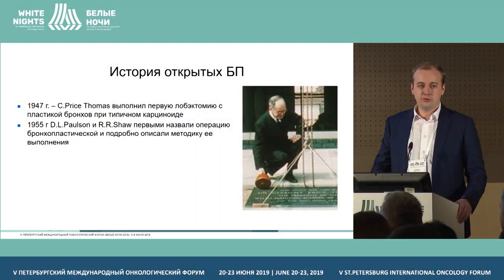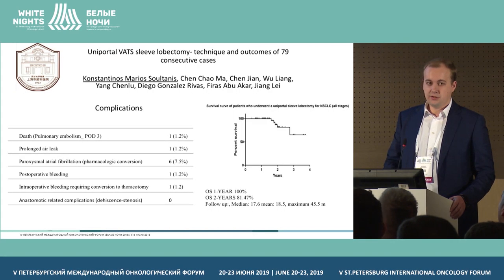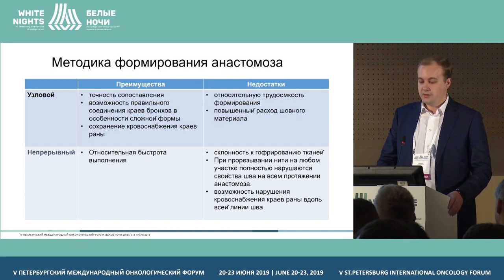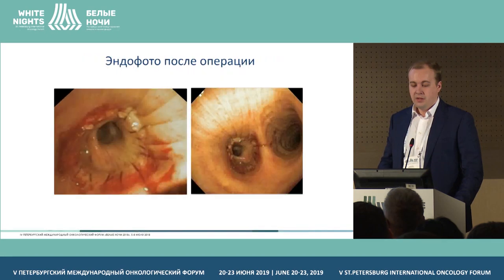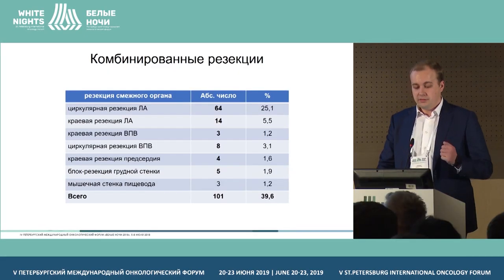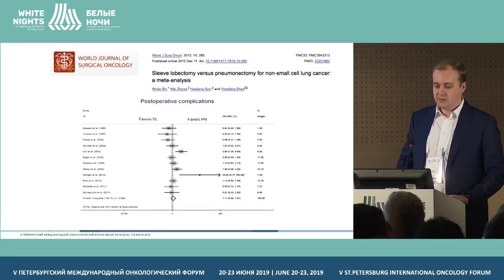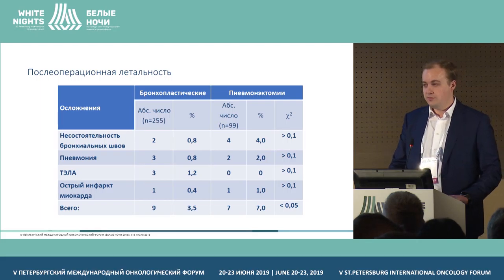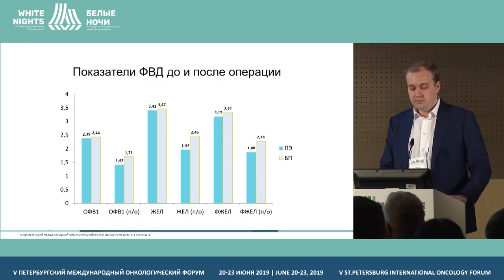Open broncho(angio)plastic interventions in case of lung cancer (Nikita Levchenko)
Nikita Levchenko, FSBI «N.N. Petrov NMRC of oncology» of the Ministry of Healthcare of the Russian Federation, St. Petersburg